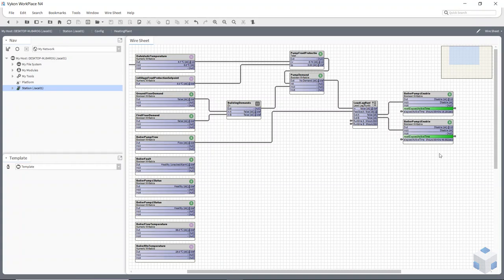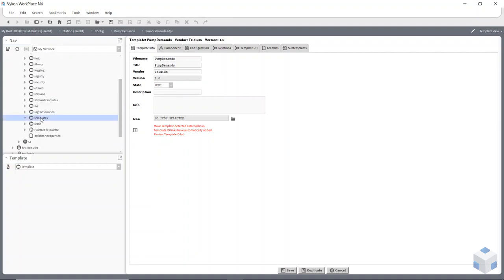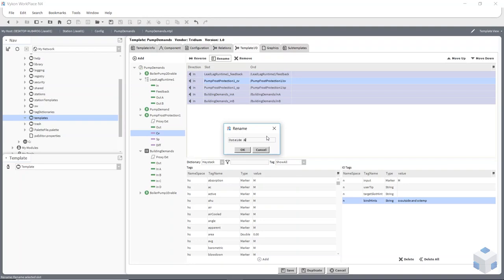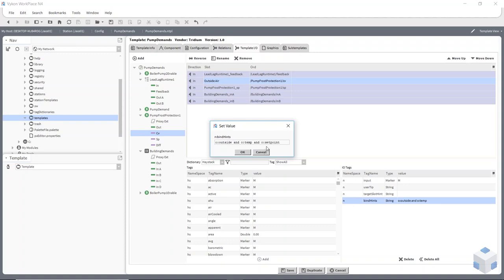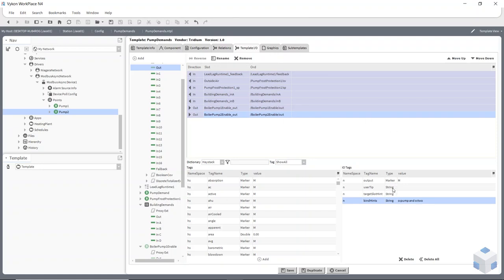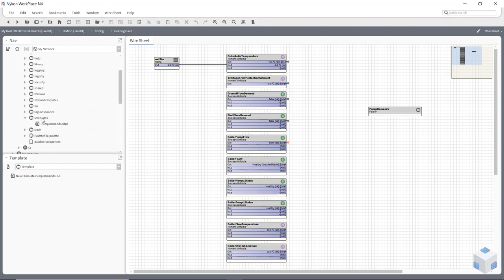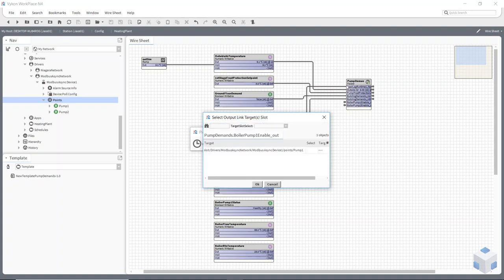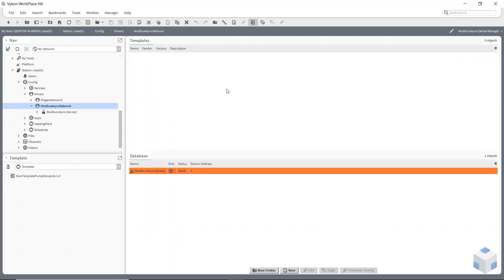8. Templates (Niagara 4 Video Training)